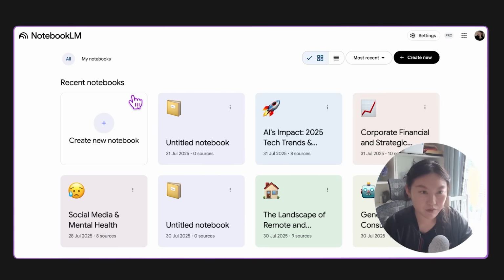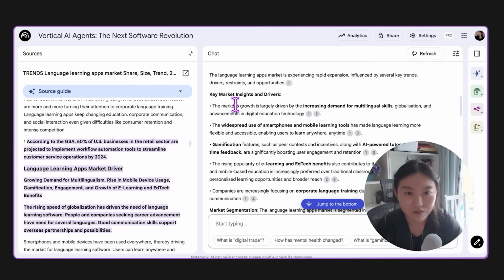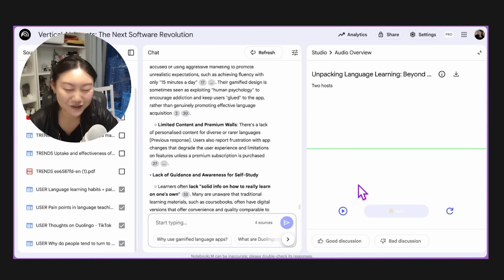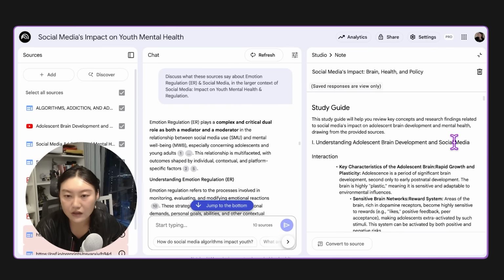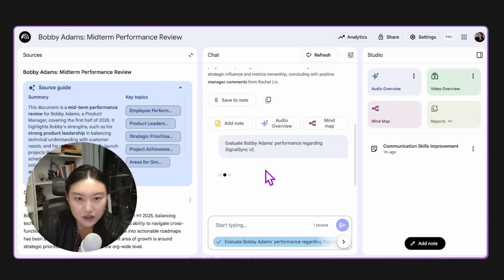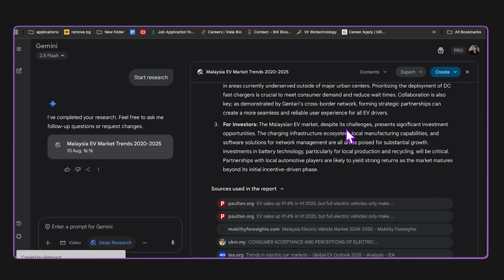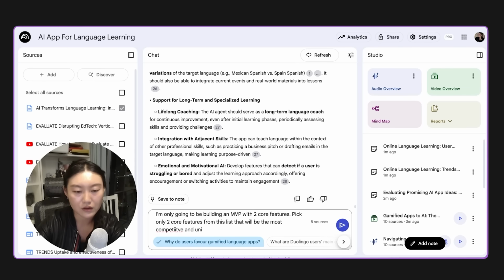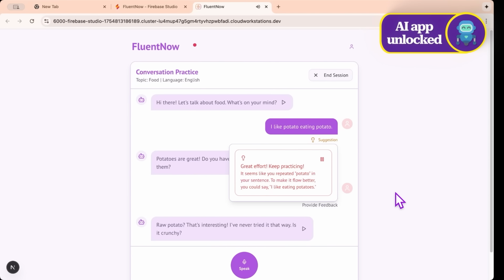NotebookLM In 30 Minutes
Try out AI assisted coding with Augment Code for 7 days free
🤖 Want to get ahead in your career using AI? Join the waitlist for my AI Agent Bootcamp

I explain how to use NotebookLM to learn, research, and understand things.

⏰Timestamps
00:00 — Intro
00:40 — NotebookLM Features Overview
02:38 — Sources Features
07:05 — Audio Overview Feature
09:50 — Secret Audio Pro Tip
11:40 — Video Overview Feature
13:13 — Reports Feature
16:31 — Add Note Feature
19:20 — Paid Features
21:23 — NotebookLM + Deep Research
22:07 — NotebookLM + Claude
22:25 — NotebookLM + Manus
22:54 — NotebookLM + AI Coding Applications
30:27 — Quiz